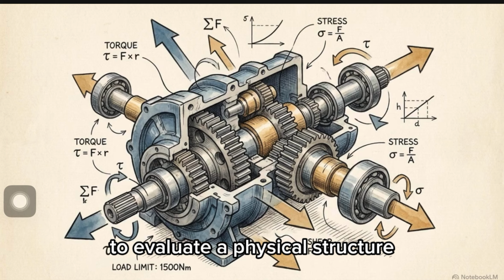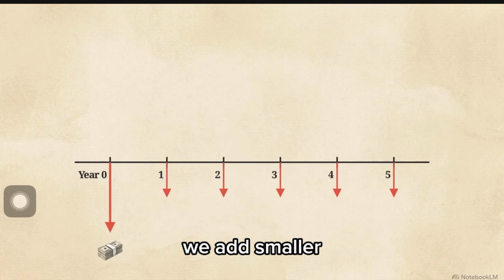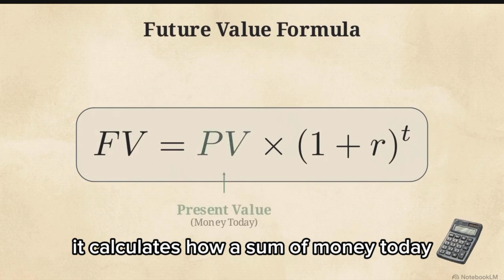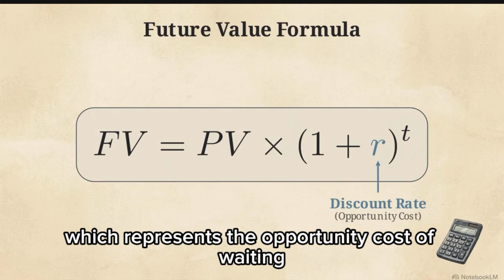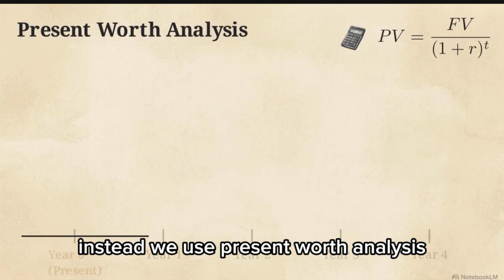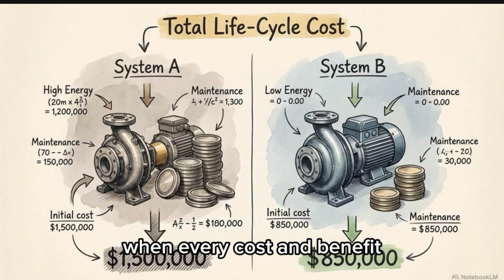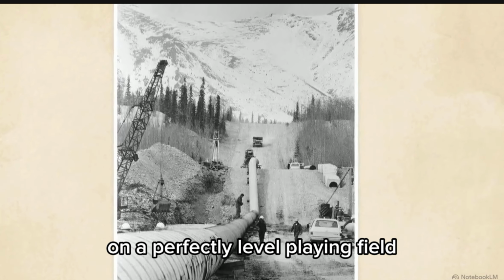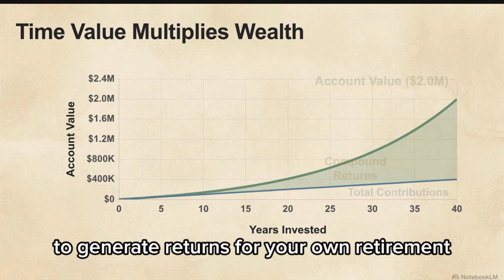Cost of Engineering Project